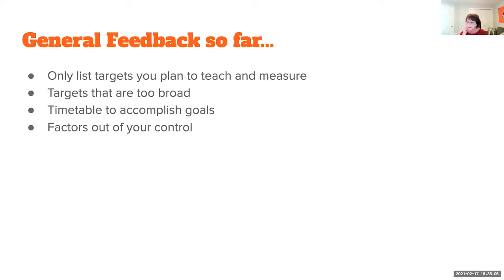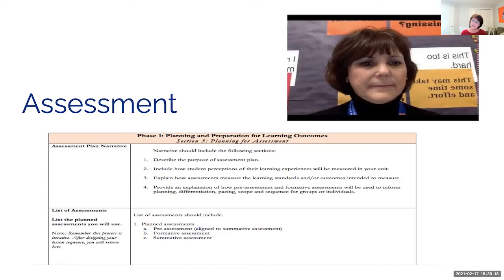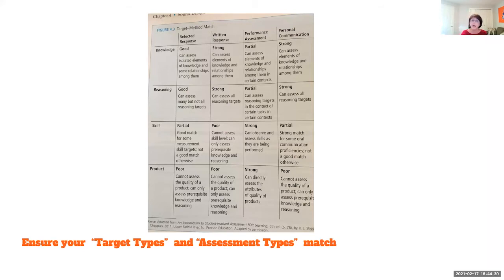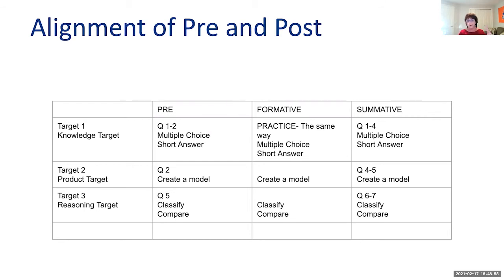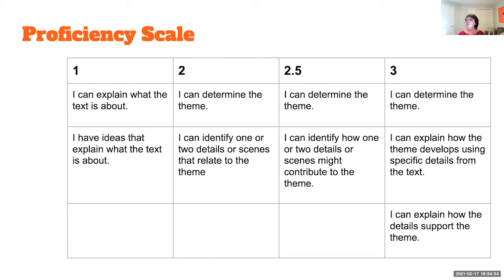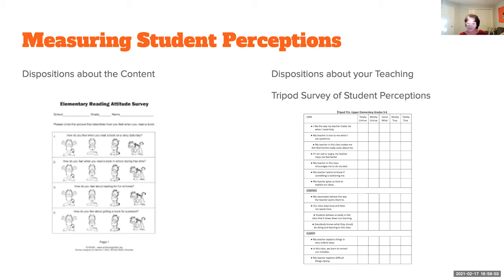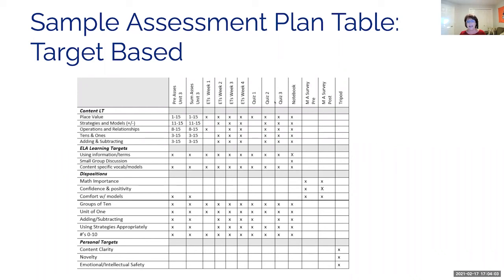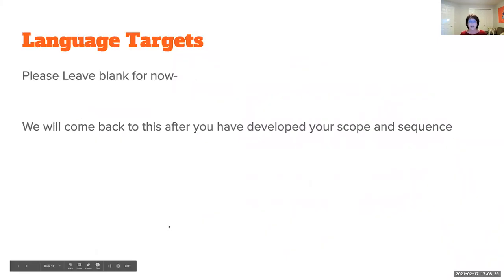S-PAT Seminar 3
Step by step S-PAT planning: Phase 1, Section 3